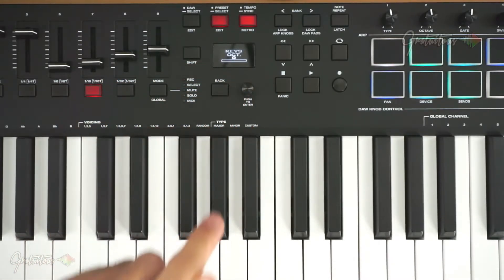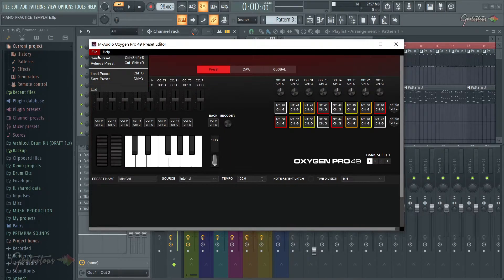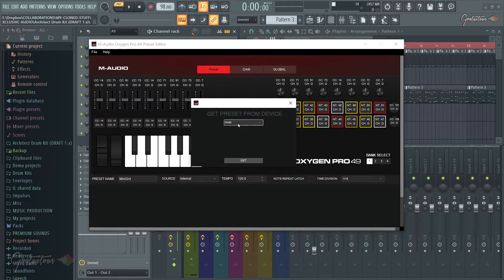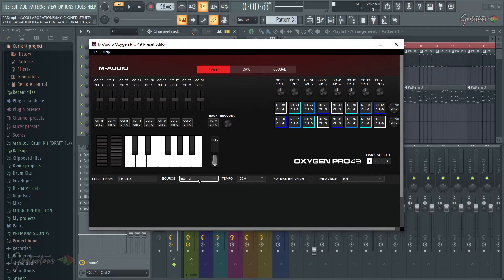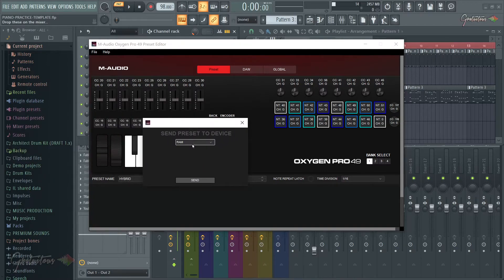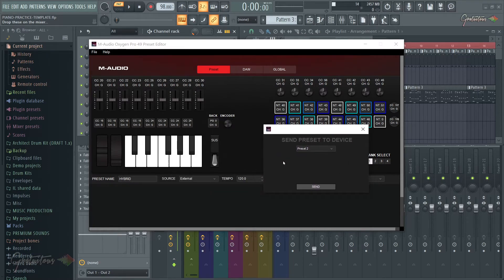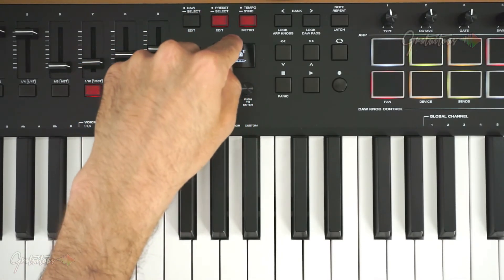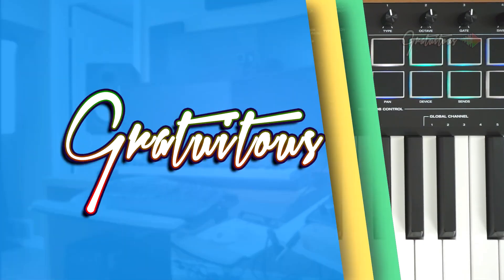How to Fix M-Audio Oxygen Pro Transport Buttons in FL Studio [EXTERNAL TEMPO SYNC]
How to setup the M-Audio Oxygen Pro for FL Studio.. you have to put TEMPO SYNC to EXTERNAL.  You can do this on the M-Audio Oxygen Pro MIDI Keyboard itself by holding down TEMPO, then selecting EXTERNAL under TEMPO SYNC.. however, it will reset each time you start the MIDI Keyboard..

The preferred way is to import a template from the M-Audio Oxygen Pro Preset Editor.

GratuiTous is a FL Studio Trainer, and strives for high-quality education!